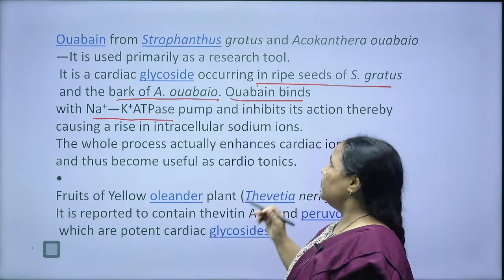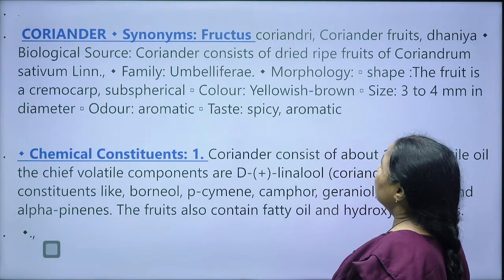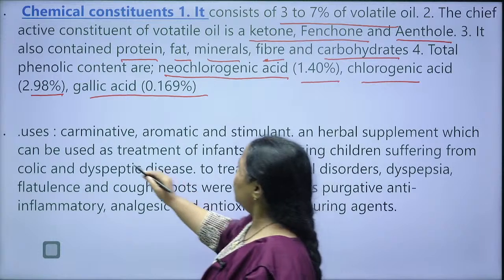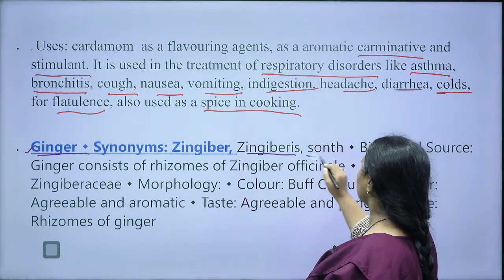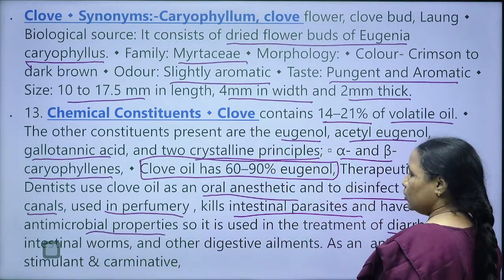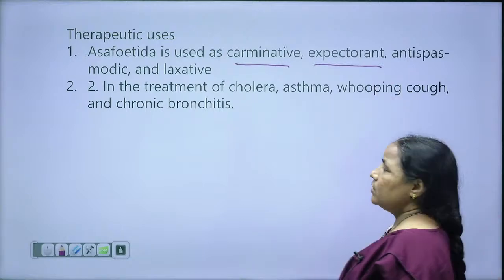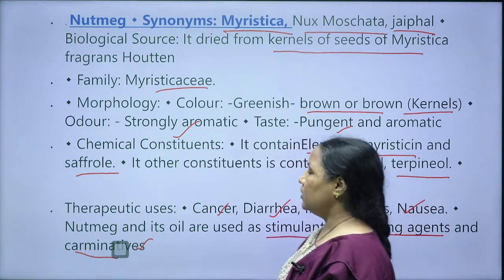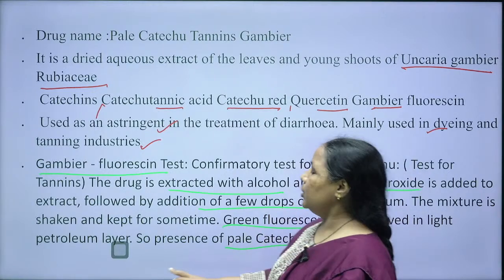𝐋𝐈𝐕𝐄 𝗜 𝗣𝗵𝗮𝗿𝗺𝗮𝗰𝗼𝐠𝐧𝗼𝐬𝘆 𝗜 𝗦𝗲𝘀𝘀𝗶𝗼𝗻 -2 𝗜 𝗪𝗵𝗶𝘁𝗲𝗯𝗼𝗮𝗿𝗱 𝗟𝗲𝗮𝗿𝗻𝗶𝗻𝗴